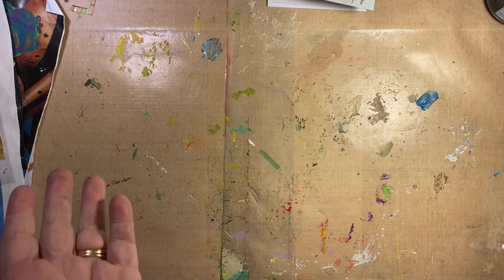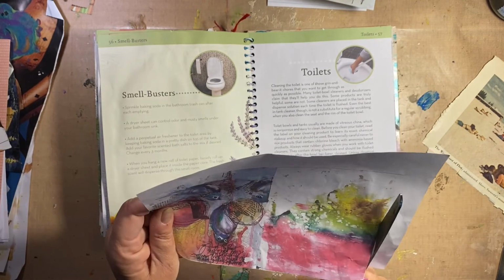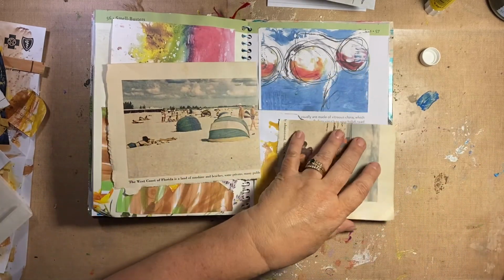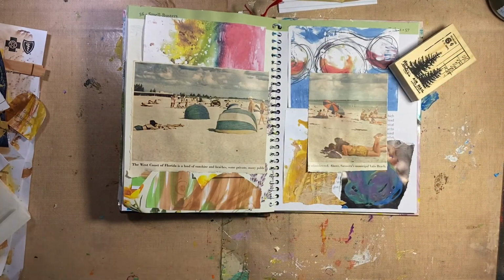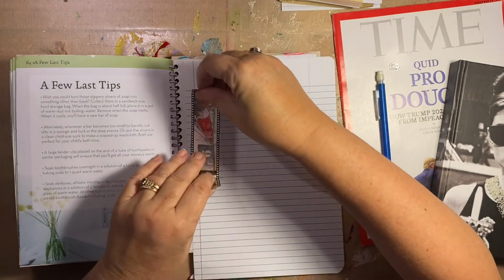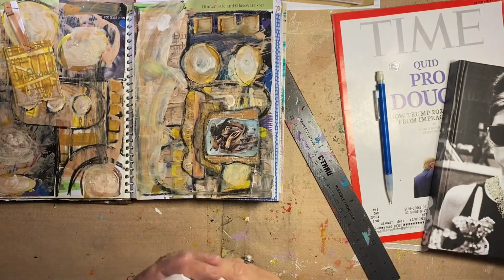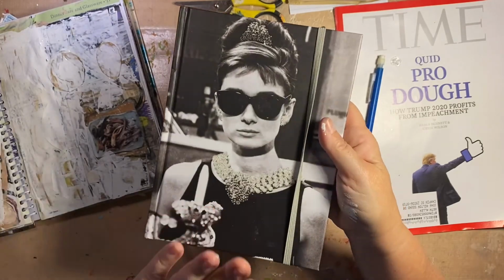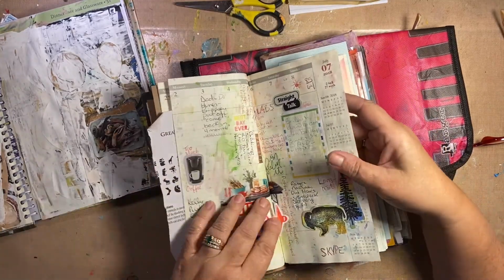Beach Art Journal Process Video, Ep 26 (and some chatter)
Good Morning!

Prompt - Beach Umbrella.  I went back to an old magazine in my stash and found some umbrellas.  I cover up some toilets and chatter a lot.  Beth